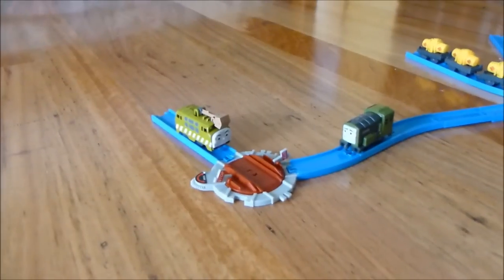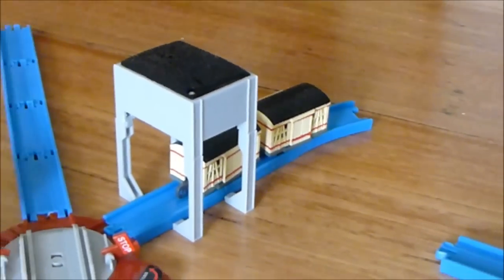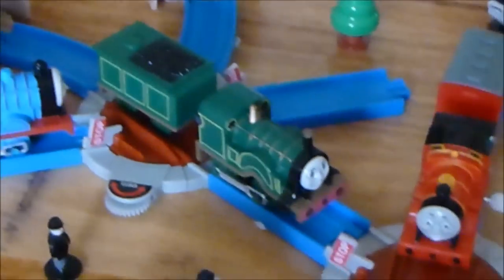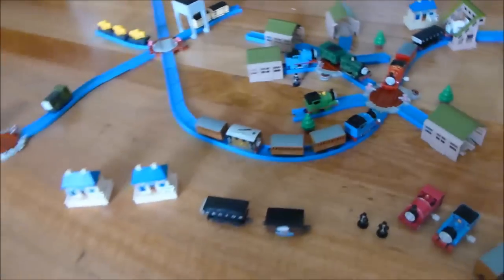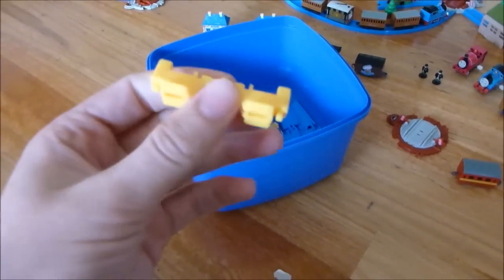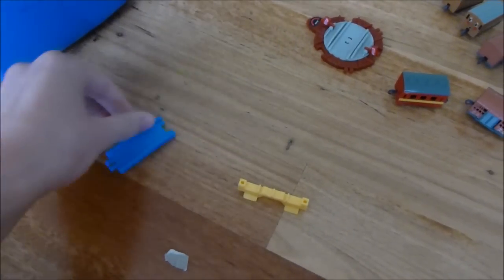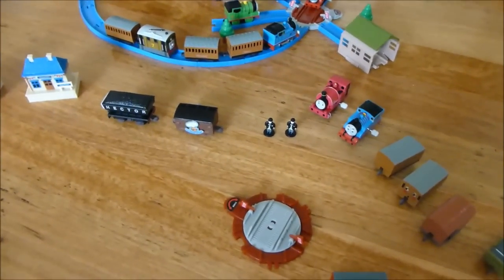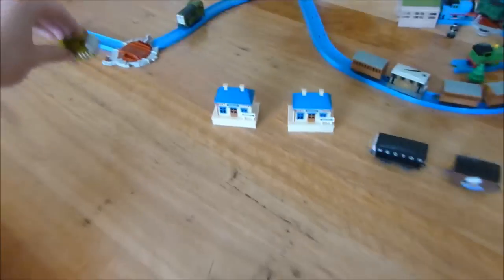Leokimvideo Playrail Giveaway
For the giveaway Leokimvideo is holding, I am entering this video of my current collection of wind up toys. For more info on these great little engines, see my series of reviews!